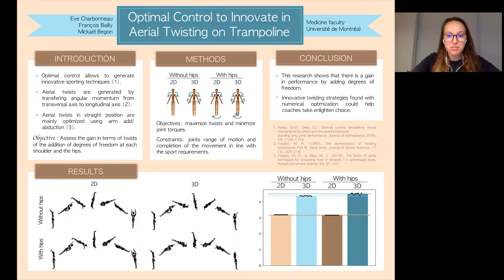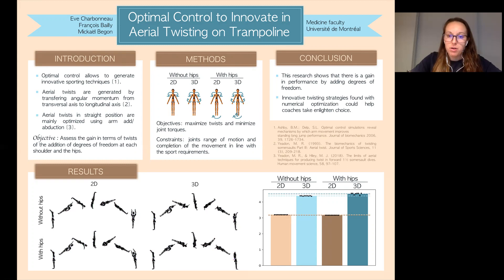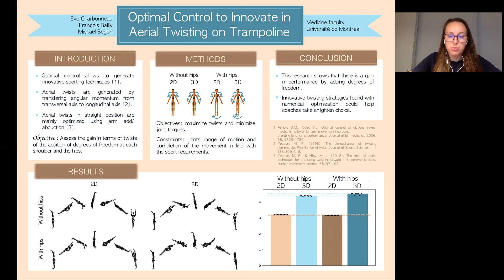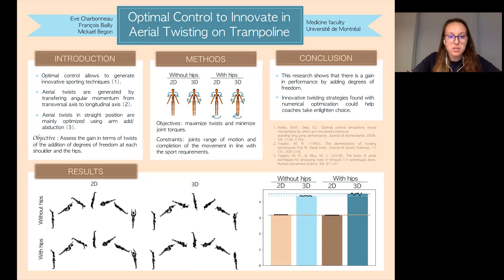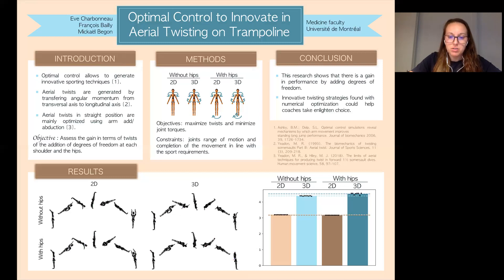Optimal control to innovate in aerial twisting on trampoline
Here is a video of my poster presentation at the Canadian society of biomechanics congress in 2020.
Complete citation:
@conference{Charbonneau2020Optimal,
  author     = {Charbonneau, Eve and Bailly, Francois and Begon, Mickael},
  title          = {Optimal control to innovate in aerial twisting on trampoline},
  booktitle = {Canadian society of biomechanics congress},
  year          = {2020},
  address   = {Virtual},
  note          = {Poster presentation},